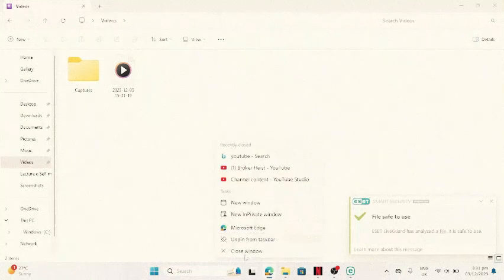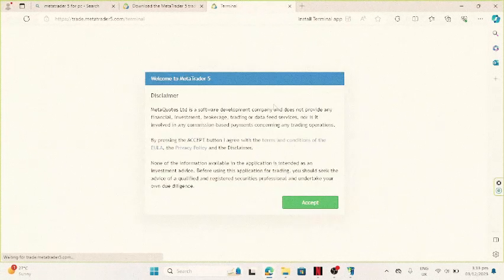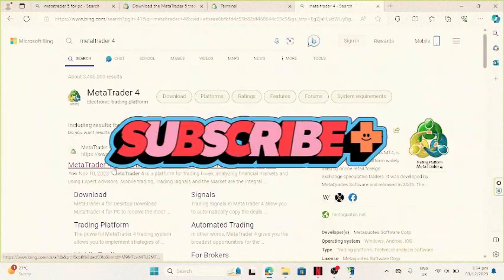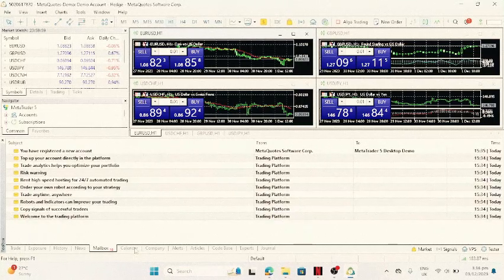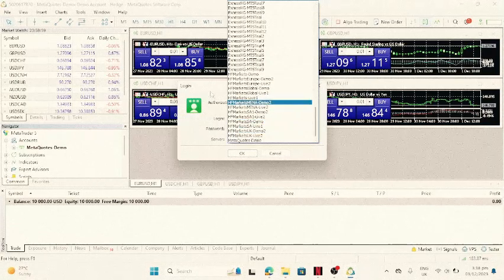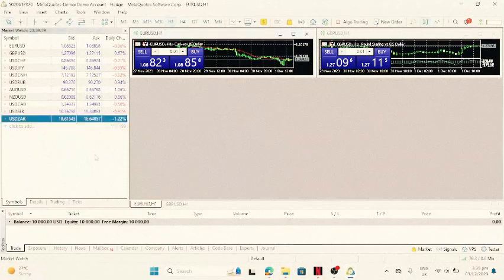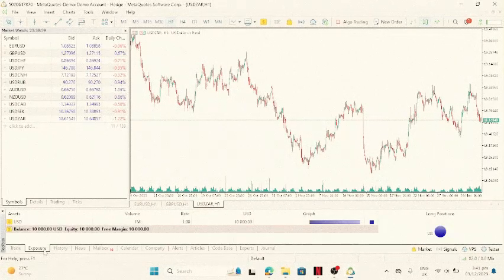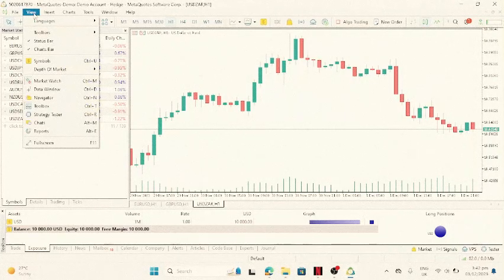How to use metal trader 5 PC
📈 Unlock the full potential of Metal Trader 5 with our in-depth tutorial! Whether you're a seasoned trader or a beginner, this step-by-step guide will walk you through the ins and outs of using Metal Trader 5 to elevate your trading game.

🔍 In this video, we cover everything you need to know about Metal Trader 5, from setting up your account to executing advanced trading strategies. Here's what you can expect:

1️⃣ **Introduction to Metal Trader 5:** Get acquainted with the platform's interface, tools, and features. We'll guide you through the layout, helping you navigate with ease.

2️⃣ **Account Setup and Configuration:** Learn how to create and customize your Metal Trader 5 account for optimal performance. Discover key settings that suit your trading style.

3️⃣ **Chart Analysis:** Dive into the world of technical analysis using Metal Trader 5's powerful charting tools. Explore various indicators, drawing tools, and timeframes to make informed trading decisions.

4️⃣ **Placing Trades:** Master the art of executing trades on Metal Trader 5. We'll show you how to place market orders, set stop-loss and take-profit levels, and explore different order types.

5️⃣ **Risk Management Strategies:** Understand the importance of risk management and discover practical strategies to protect your capital. Learn how to use leverage wisely and set risk parameters.

6️⃣ **Advanced Trading Techniques:** Elevate your trading skills with advanced techniques such as trend analysis, Fibonacci retracements, and more. Uncover insider tips to stay ahead of the market.

7️⃣ **Monitoring and Closing Positions:** Stay on top of your trades by learning how to monitor open positions and make timely decisions. We'll guide you through closing trades and taking profits.

🚀 Whether you're a day trader, swing trader, or long-term investor, this tutorial is your gateway to maximizing the potential of Metal Trader 5. Hit play now and take your trading journey to new heights!